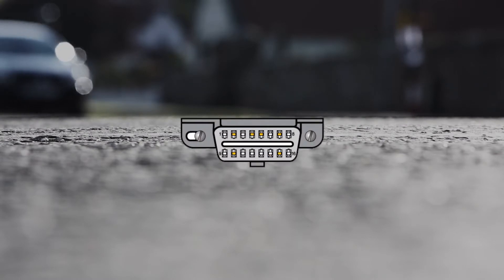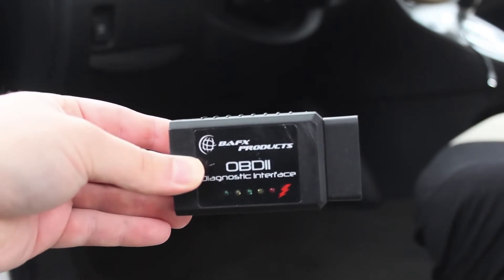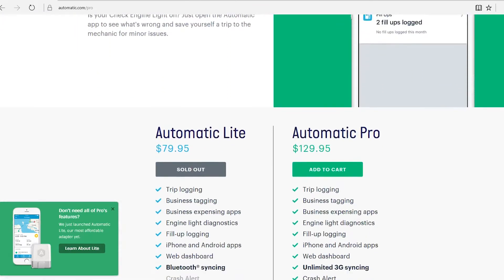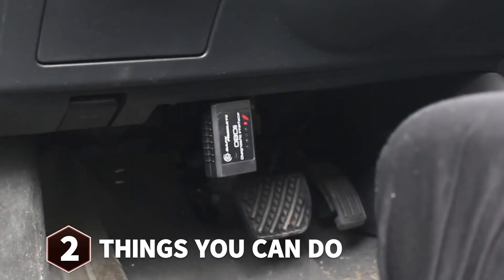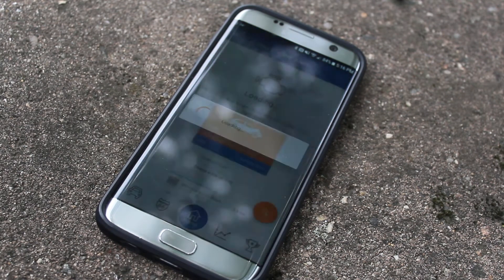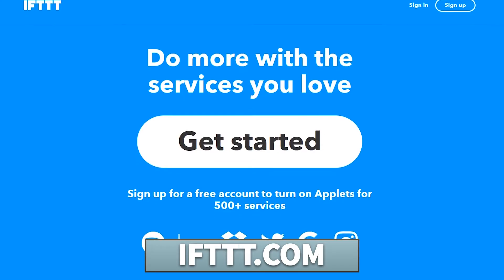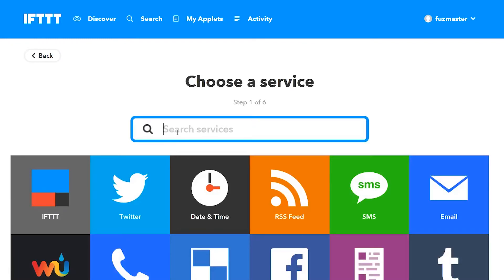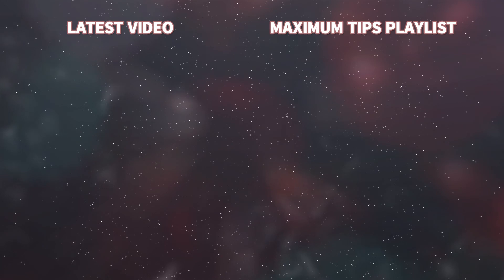Make your car a bit smarter / Maximum Tips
Welcome to our tutorial on how to make your old car even smarter with an inexpensive adapter. In this video, we will show you how to use a simple and affordable device to upgrade your car's capabilities, from turning on lights to checking car health. We will cover the different ways you can use the adapter, including how to control your car's features remotely, monitor your car's health, and even improve its fuel efficiency. Whether you're a car enthusiast or just looking to add some new features to your old car, this tutorial will provide you with all the information you need to get started. By the end of this tutorial, you'll have a smarter car that can save you time, money, and make your driving experience more enjoyable. So, grab your keys and let's get started on upgrading your car!

STORE LINKS
BAFX 34t5 Scan Tool (21.99)
KOBRA Wireless OBD2 (19.99)
AUTOmatic Pro (129.99)
Wemo smart plug (29.99)

MUSIC
Overworld - Kubbi
REAL RIDE - Nicolai Heidlas
Lagos 2030 - Otis McDonald
Jupiter One - Riot
Tremsz - Gunnar Olsen

LEGALITY

This video and description contains affiliate links, which means that if you click on one of the product link, that this help support the channel and allows us to continue to make videos like this.